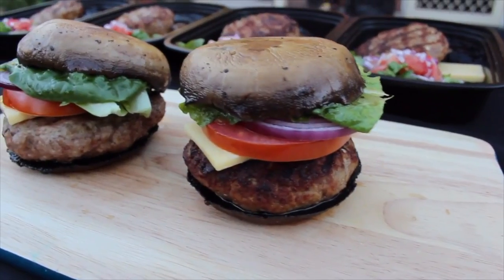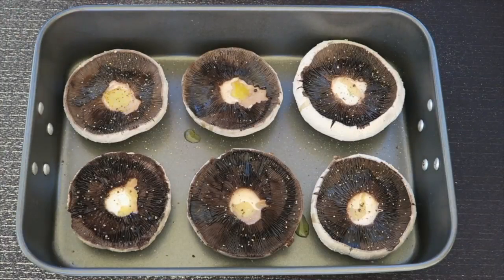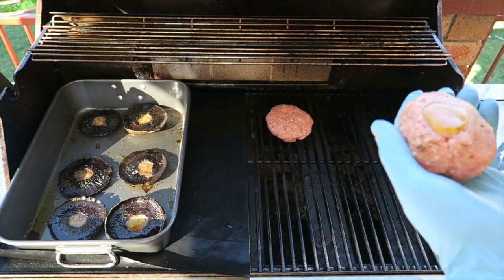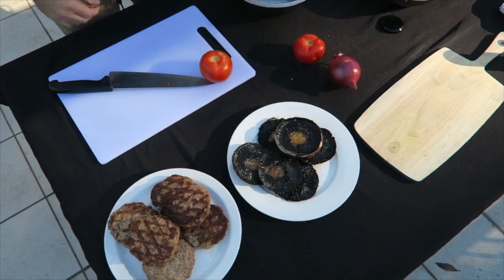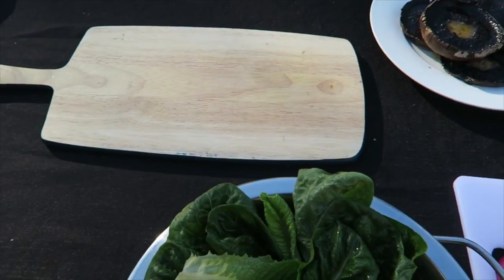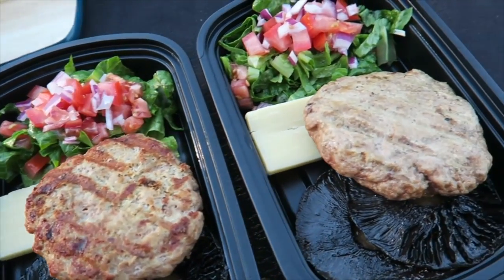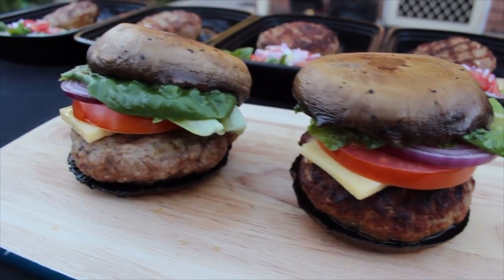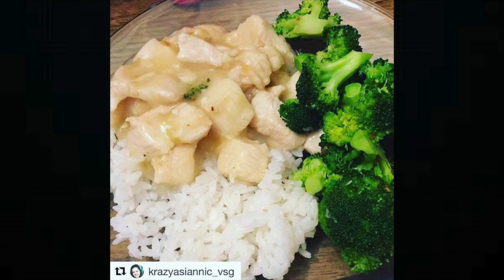How to Meal Prep - LOW CARB BURGERS - GRILL MEAL PREP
These low carb burgers will be your new go to for meal prep! Grilling makes everything taste like heaven... but if you don't have a grill, Adam will explain how to make this in your kitchen! Share with a friend who loves burgers!

HOTLOGIC (Meal Prep Reheater)

1. Meals can last in your fridge for 4-5 days.
2. After that, freeze the meals, but leave the lettuce/tomatoes/onion in your fridge.
2. Reheat in a covered saute pan for a few minutes or eat cold... or put in your Hot Logic! Do not reheat the lettuce/tomatoes/onion.

If you would like some information on our private nutritional coaching, shoot us an email at chefstef6 @gmail. com! We help people in need of better athletic performance, better sleep, more energy, healthy aging and weight loss.

INGREDIENTS to make 6 BURGERS:

1kg or 2.2 lbs of beef, pork, turkey, bison, kangaroo etc...
12 portobello or flat mushrooms
3/4 cup olive oil
120g or 4 oz cheese
1 tomato
1/2 red onion
2 tbsp dijon mustard
1 tbsp cajun spice

MACROS for 1 BURGER:

Calories: 580
Protein: 45
Carbohydrates: 10
Fiber: 4
Sugar: 4
Fat: 40